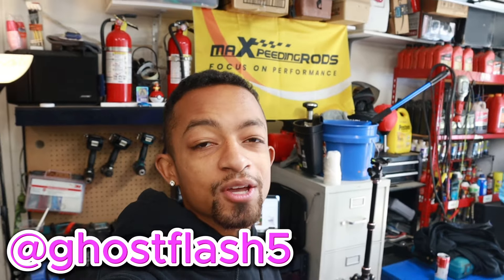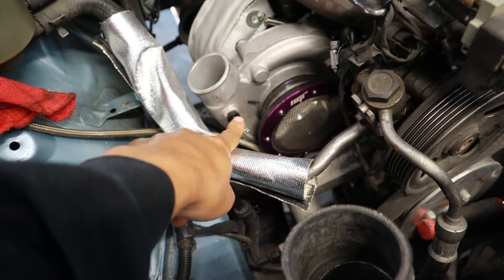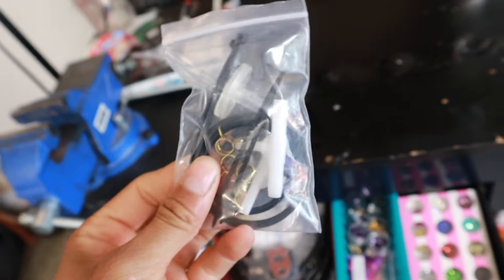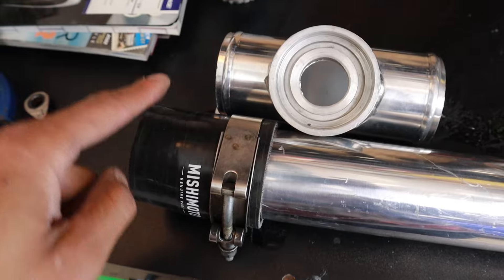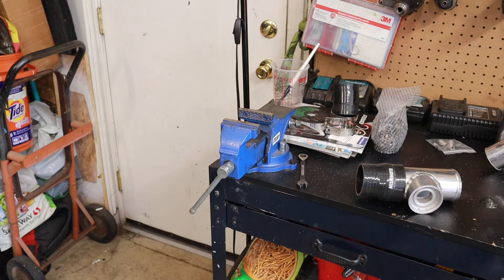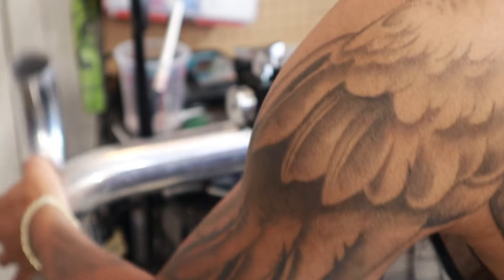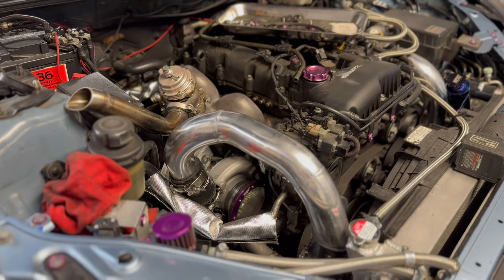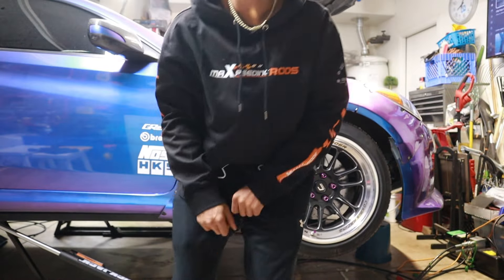How to Bead Roll/Modify Intercooler Piping